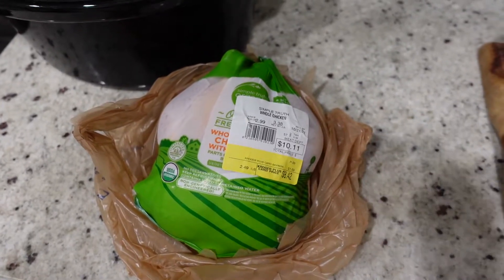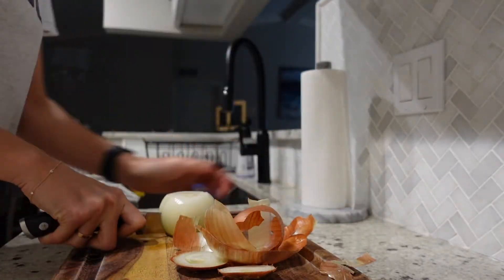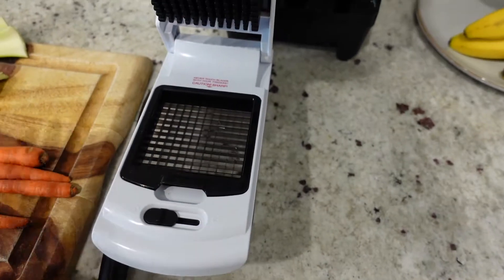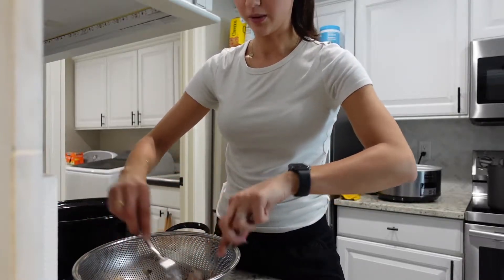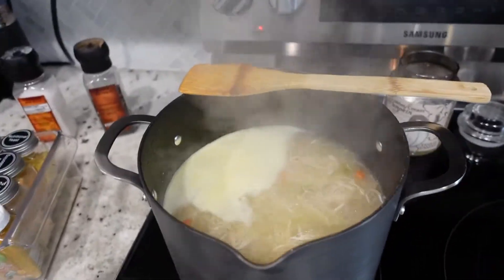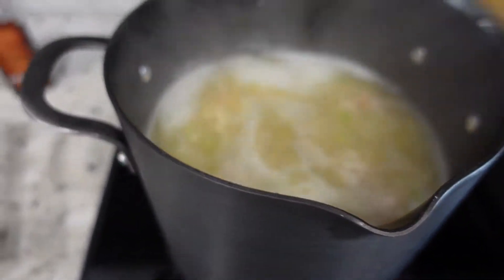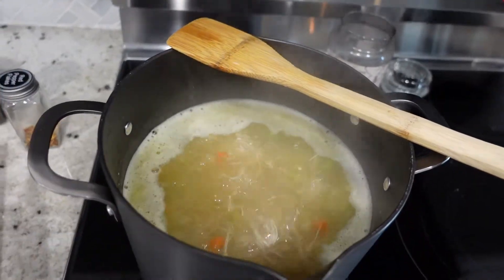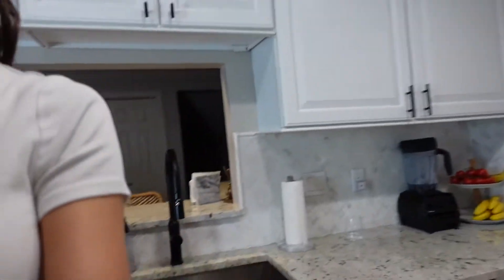GUT HEALING CHICKEN NOODLE SOUP | Homemade Bone Broth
Hi everyone! In this video I am making chicken noodle soup with homemade bone broth. This has so many nutrients and is so good for you! Let me know if you give it a try! :)

Tik-Tok: @sabrina.dushaj1